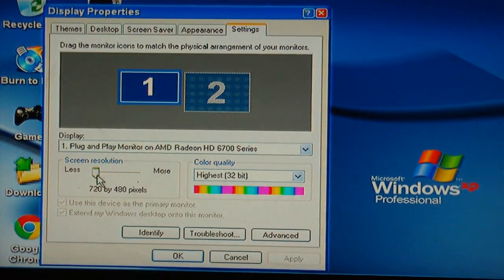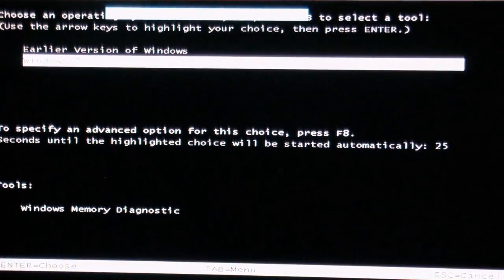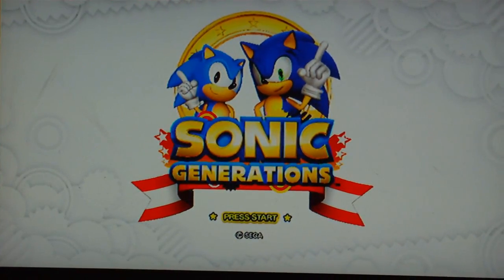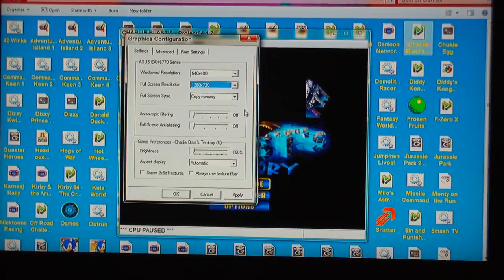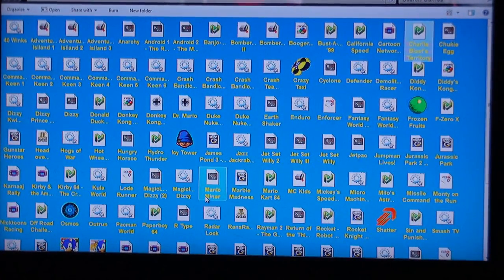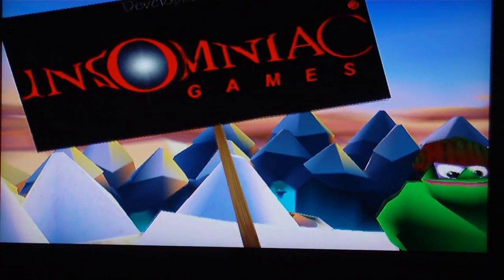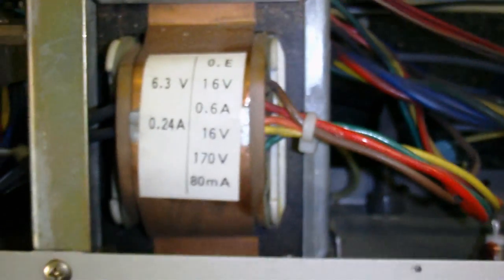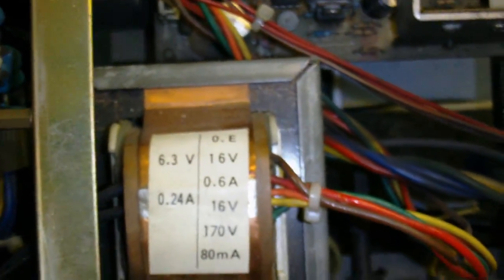Updates - My computer is behaving, but my 'scope is sick.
Well, I have got the Windows 7 stuff working the way I want it to now, the Nintendo 64 Emulator works properly now, and as for the ZX Spectrum Emulator, I'm using ZXspin instead of Spectaculator and there's now no problems.  I also got a PM about an updated Windows XP driver for my graphics card, but it doesn't seem any better than the previous version.  Also, my oscilloscope has gotten sick, but I don't think it will be difficult to repair.